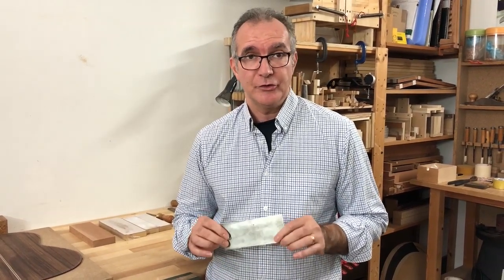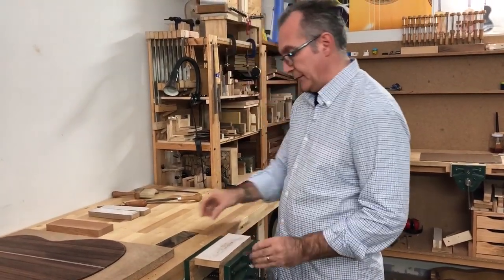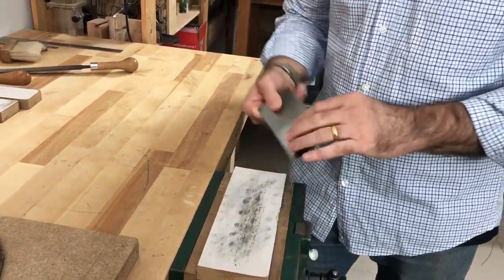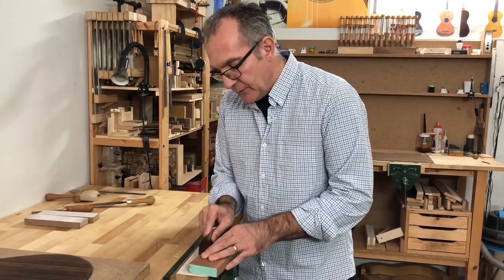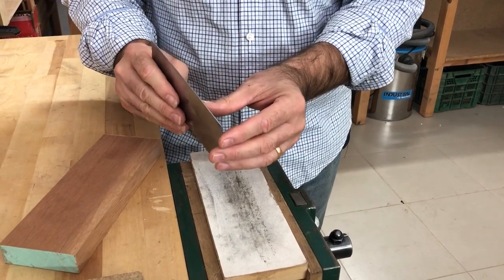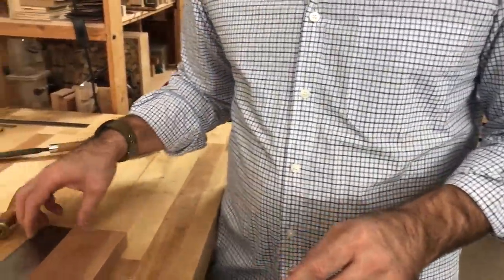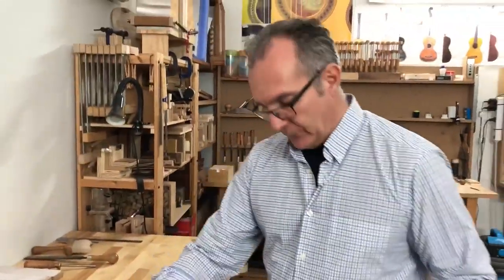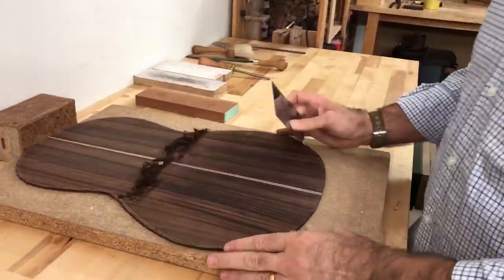How to sharpen your scrapers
In this video I explain a simple but effective way to sharpen the scrapers.

To build your own classical guitar in your own workshop using my step by step 40 hour plus video course series visit:

If you are interested in building a guitar in my workshop in Spain all the information that you will need about the 4 week course is available at: